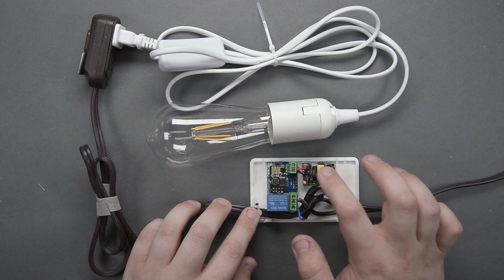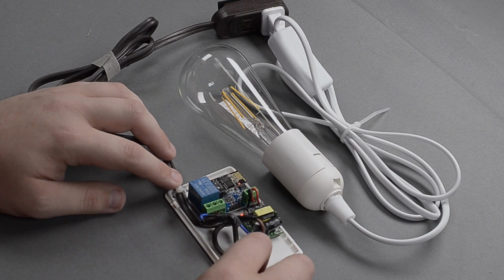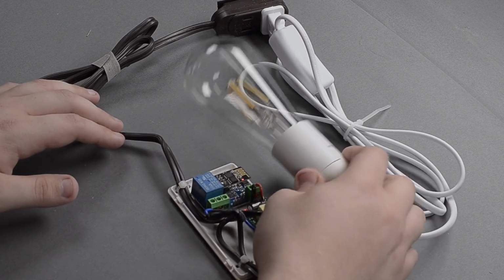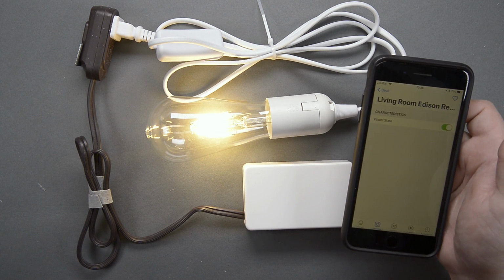Fun Evening Project (Of Course I COULD Have Used a Sonoff But...)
No Sonoffs 4 Life! ESP Hack-y way always ;)

Follow IKW on instagram @itkindaworks

Had some time on my hands this evening so I decided to replace one of my old relay modules with something a bit newer and cleaner.